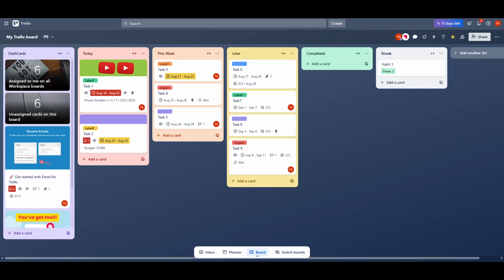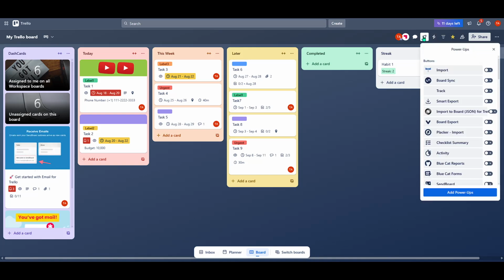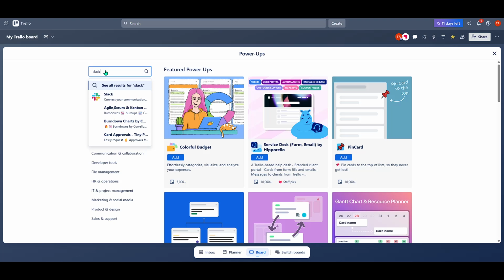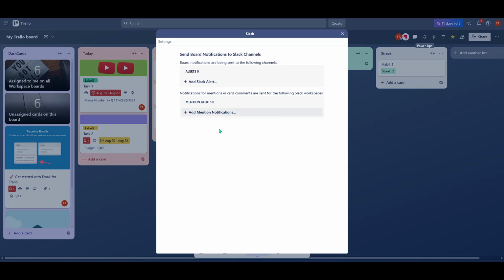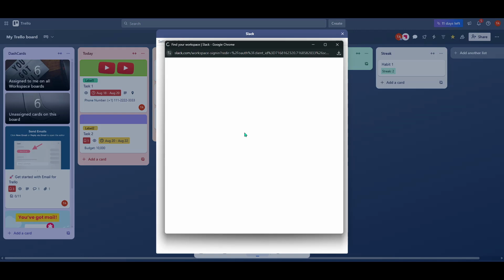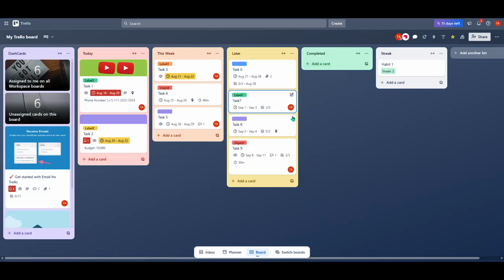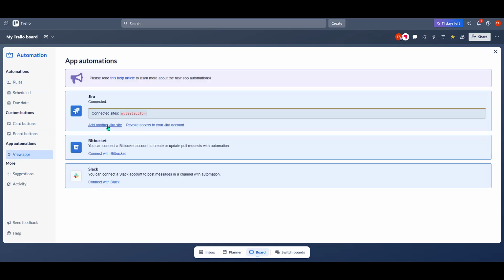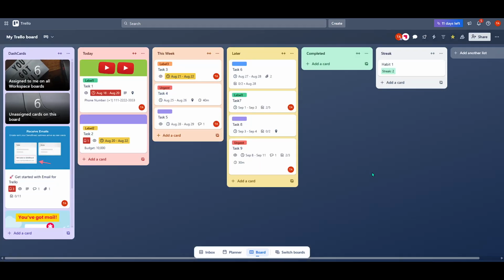Trello: How to Integrate with Slack (2025 Collaboration & Productivity Tutorial)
Learn how to integrate Trello with Slack to receive updates, create cards, and manage tasks directly from your Slack workspace.

how to integrate trello with slack, trello slack integration tutorial, trello productivity tips, trello beginner guide, trello workflow optimization, trello project management tutorial, trello connect slack to boards, trello efficiency tips, trello manage cards from slack, trello board updates in slack, trello slack notifications setup, trello collaboration integration, trello connect workspace to slack, trello slack app tutorial, trello automate tasks with slack